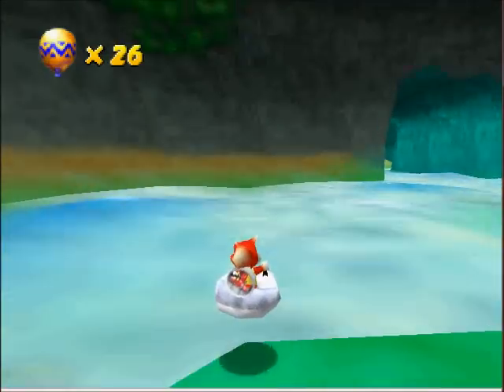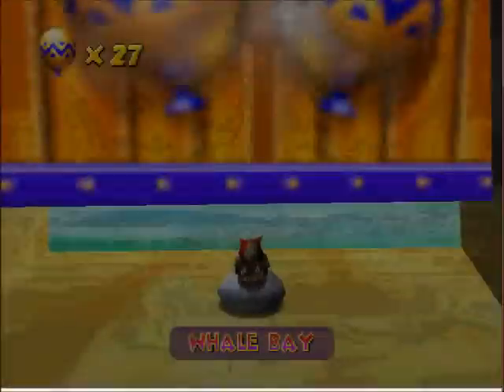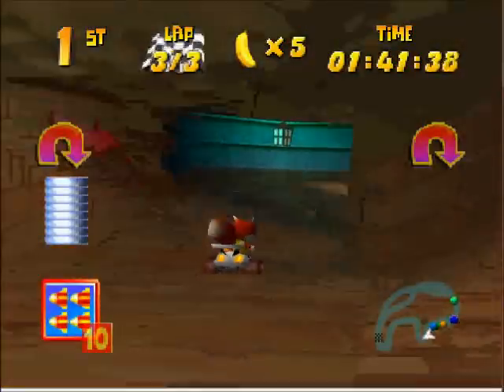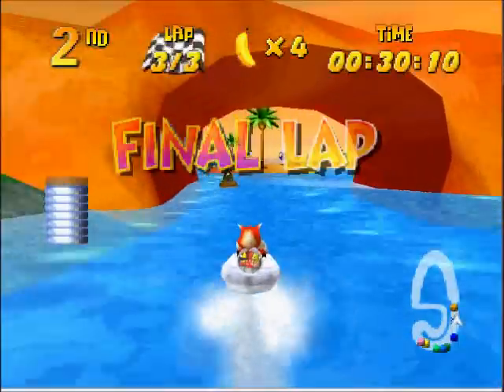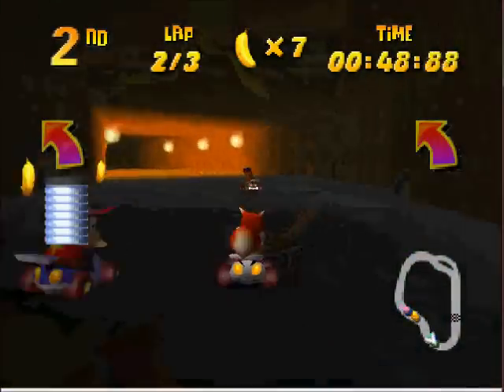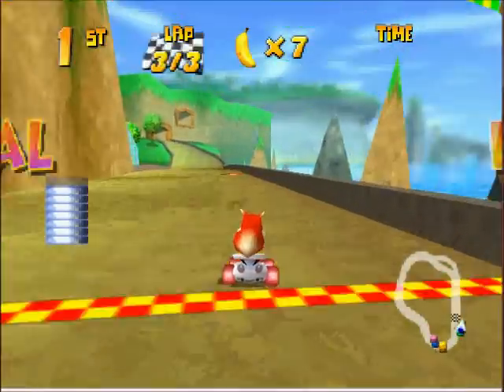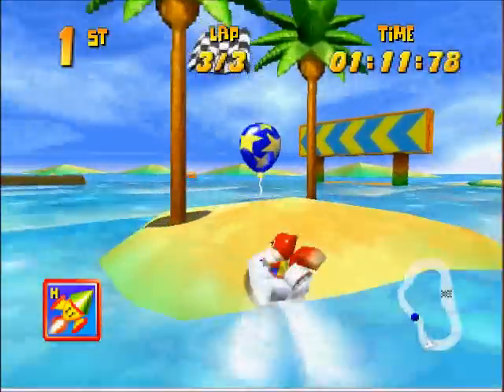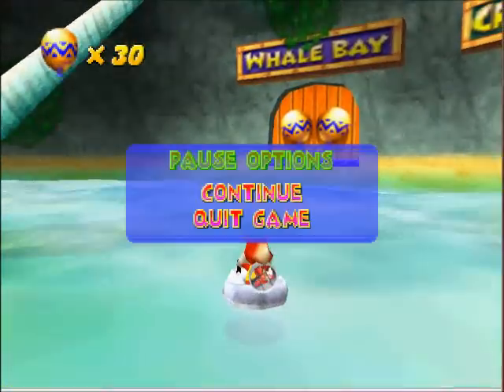Diddy Kong Racing Episode7- Never Again! Never... Again...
We do the silver coin challenges and make are way to the boss were i'am pretty confident... too confident...